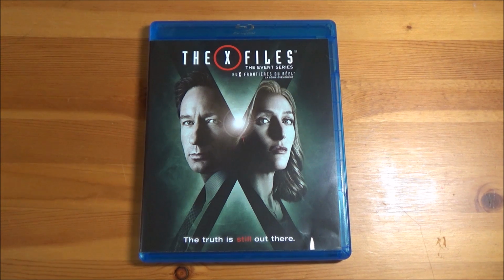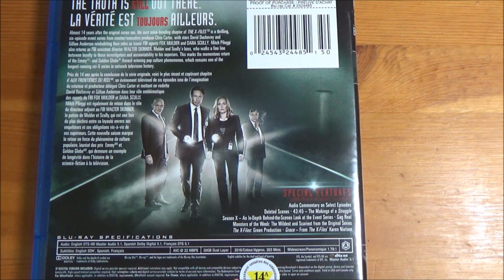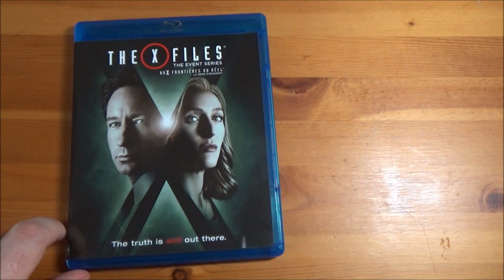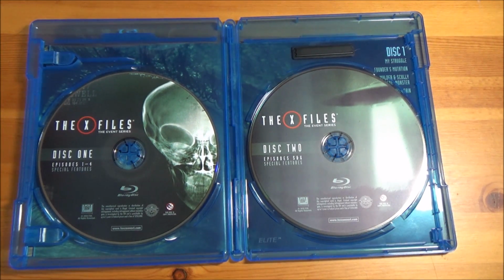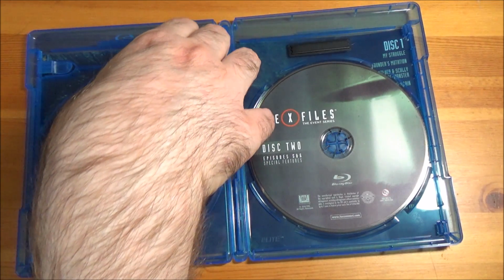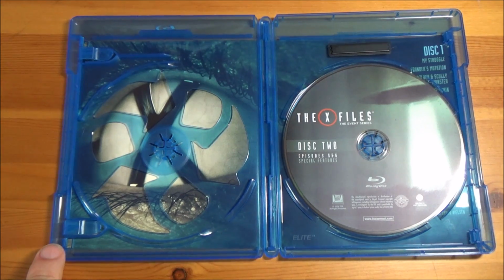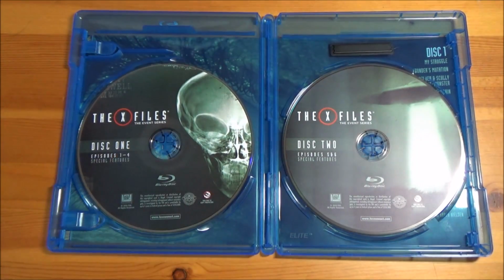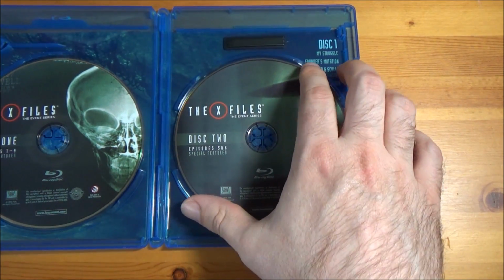The X-Files - The Event Series on Blu-Ray